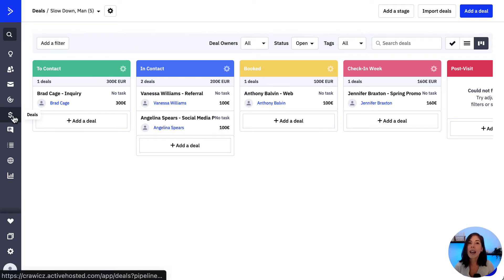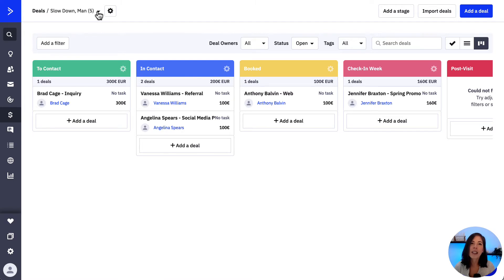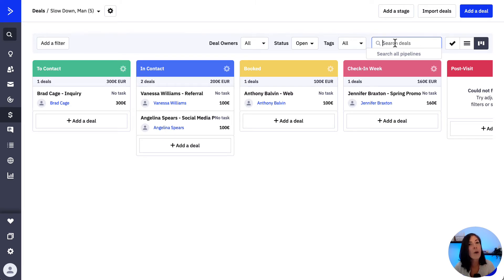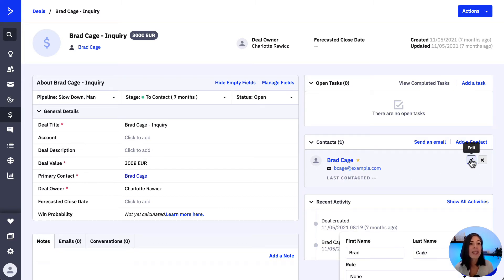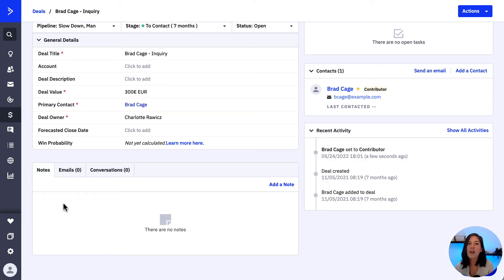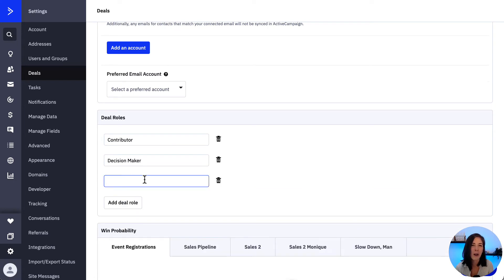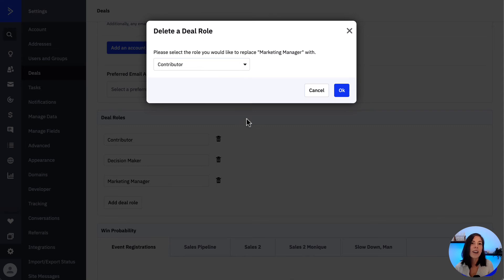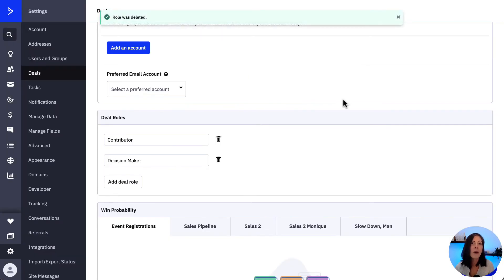How to Set Deal Roles in the ActiveCampaign CRM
A Deal Role is a role you assign to contacts associated with a deal. Your account comes with two roles: Contributor and Decision Maker. However, you can create additional roles for contacts or remove any role from your account. Here's how to set it up in your account!

0:00 Intro
0:18 What Are Deal Roles?
1:07 Adding a Role to  Contact
1:50 Adding and Deleting Deal Roles